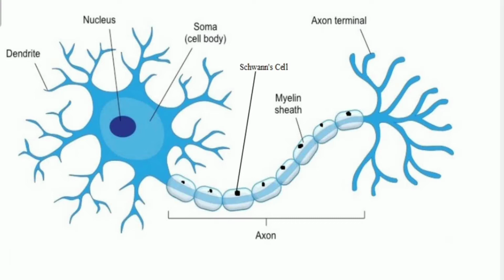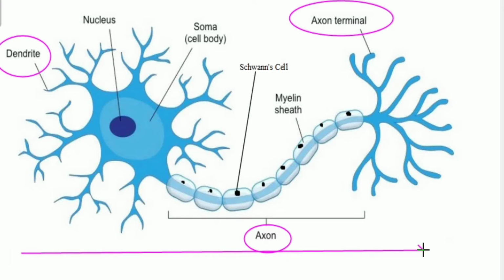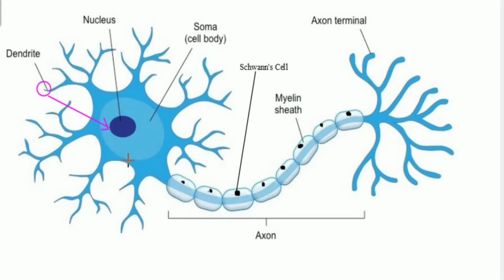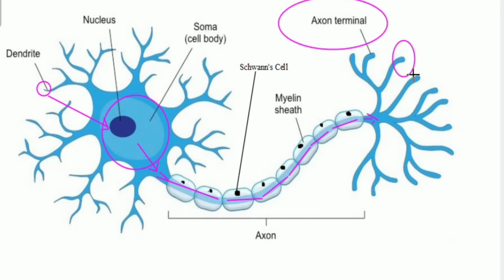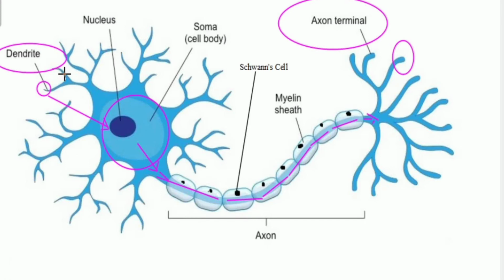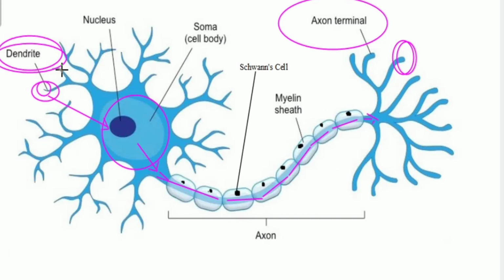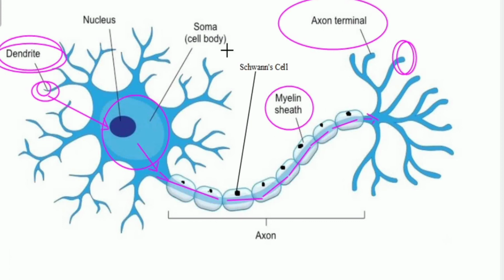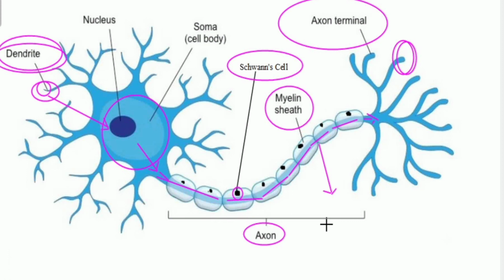Structure of Neuron | Function of Neuron | Nervous System | control and coordination | Tech science